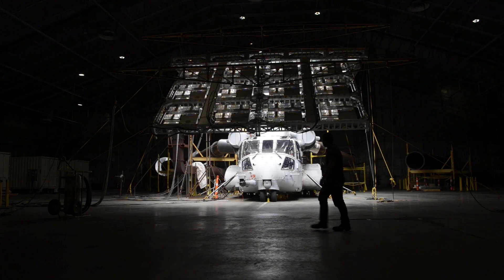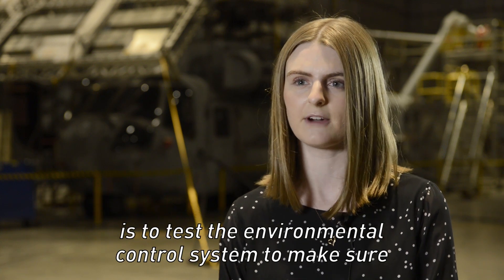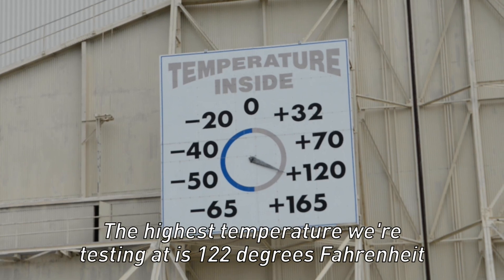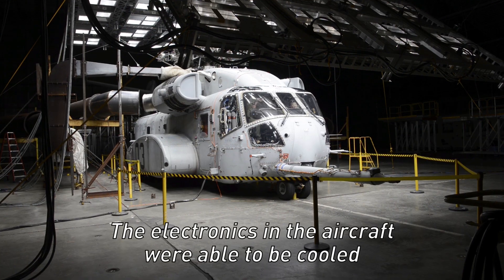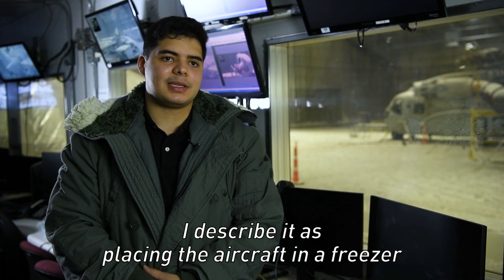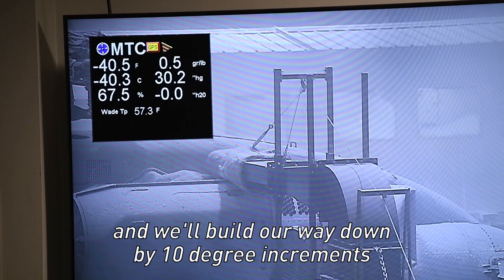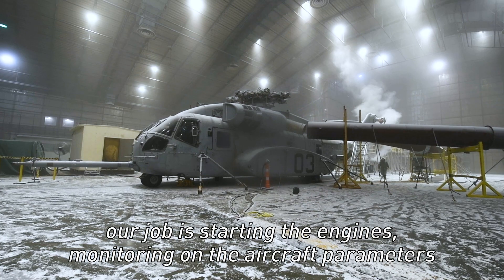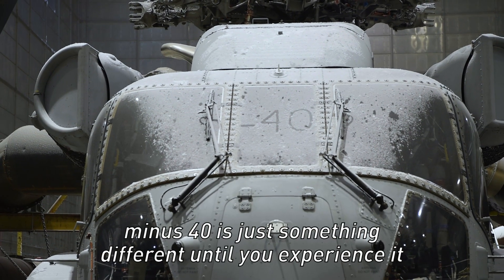CH-53K Climate Testing for the U.S. Marines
How does the U.S. Marine Corps ensure their latest helicopter can survive and thrive in the harshest climates on earth?

They freeze it to -40F and roast it to 122F!